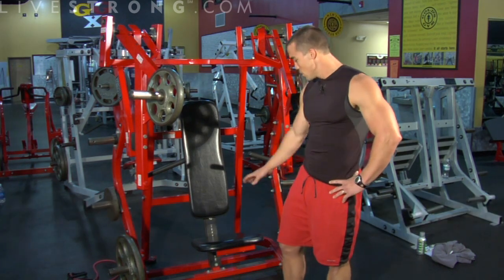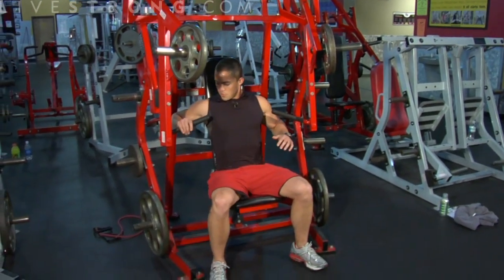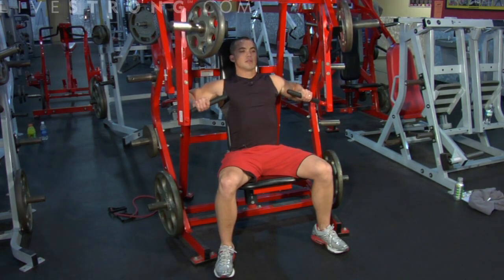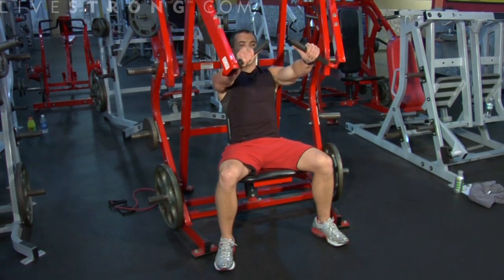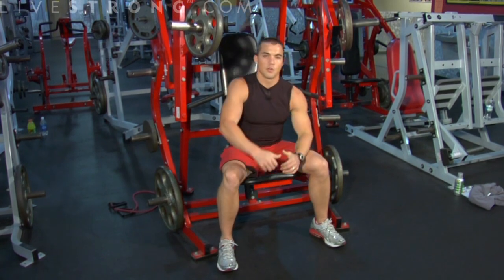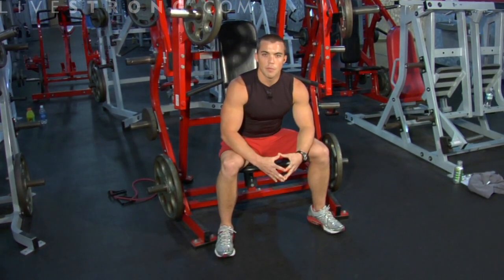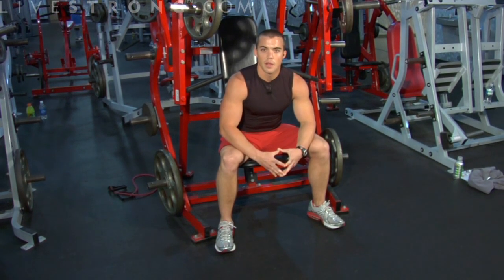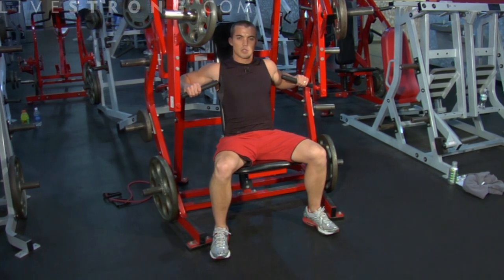How to Do Iso-Lateral Bench Presses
Do an isolated bench press to strengthen the upper body. Learn tips and techniques for working out the chest, back, shoulders, and arms in this weightlifting video.